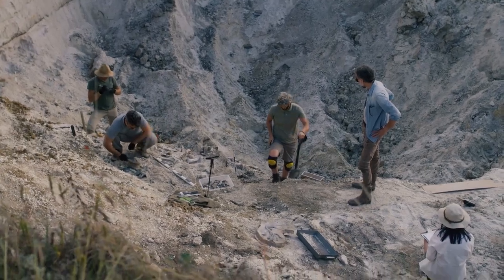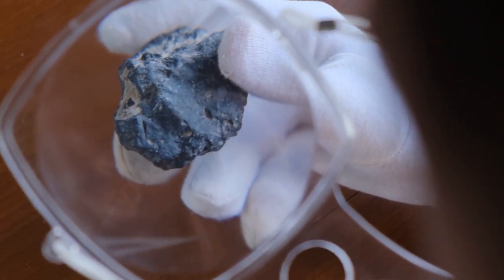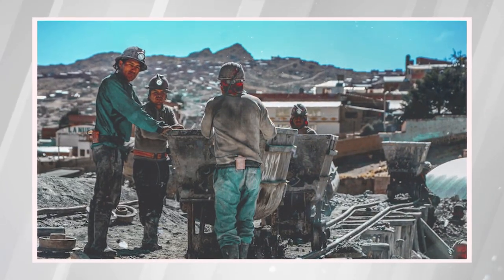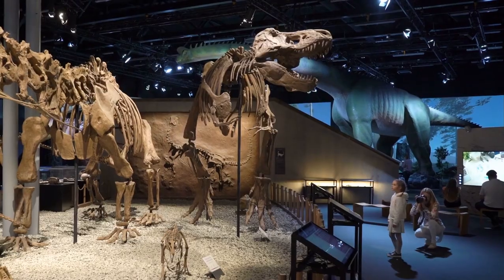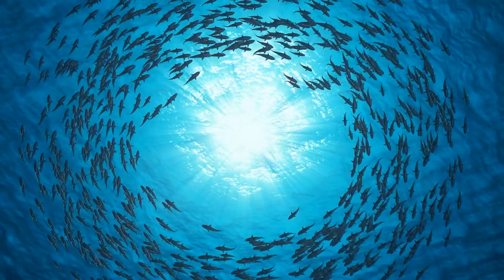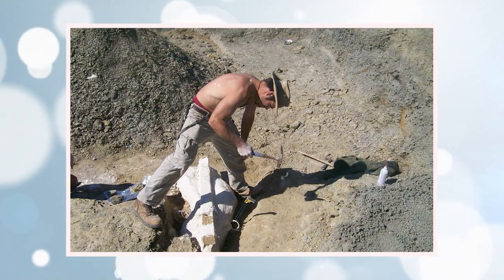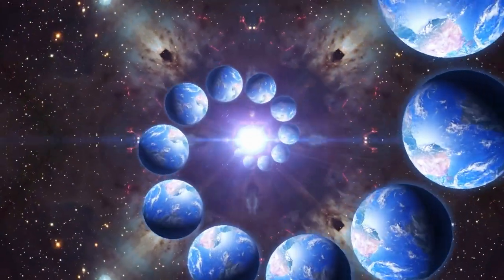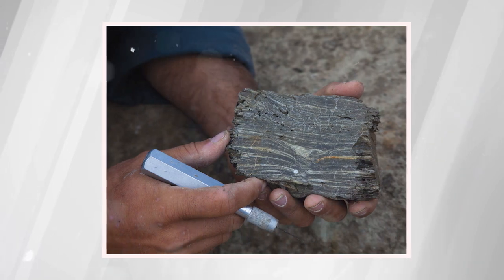Student Was On A Field Trip To A Coal Mine When He Unearthed Signs Of A Wild Ancient Creature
Tucked away in northern Colombia, the Cerrejón coal mine is a vital part of the nation’s economy. After all, this pit pumps out a whopping 30 million tons of coal every year! But what many people don’t realize, though, is that it has also proved to be a crucial historical site, rich in ancient fossils that describe a world that existed over 60 million years ago. During a field trip to Cerrejón, one local university student stumbled upon several jaw-dropping artifacts, including a colossal-sized ancient creature that archaeologists didn’t even know existed…

On the surface, the Cerrejón facility seems to be a coal mine like any other. In fact, its arid landscape and lack of vegetation and wildlife arguably make it a bit of an eyesore. What most people don’t realize, though, is that beneath Cerrejón’s sandy surface lies an unknown ancient world just waiting to be uncovered.

-Little Girl Finds A Secret Room In Her House That Leads Into An Even Wilder Surprise